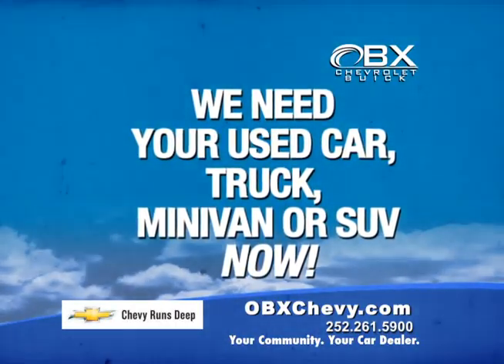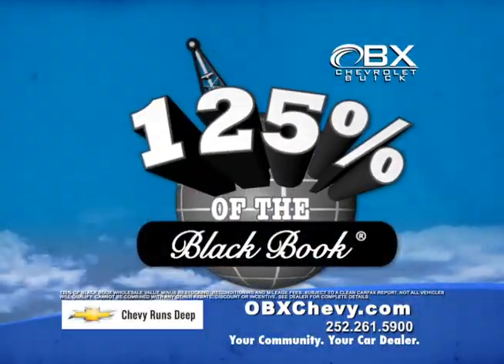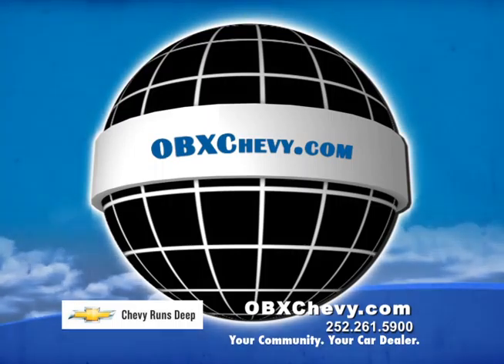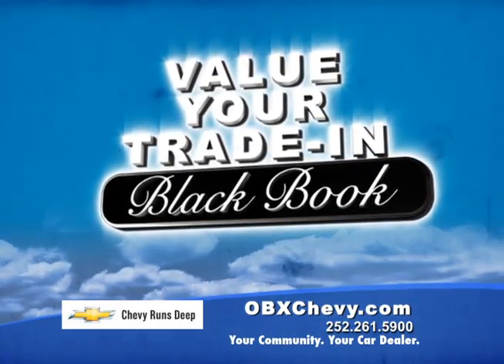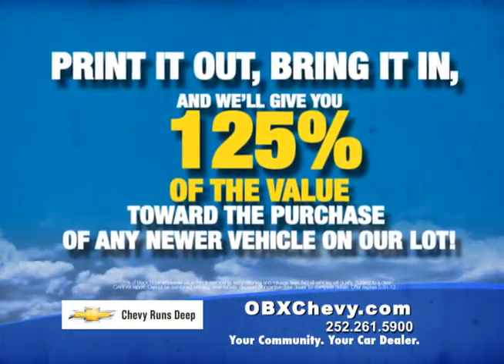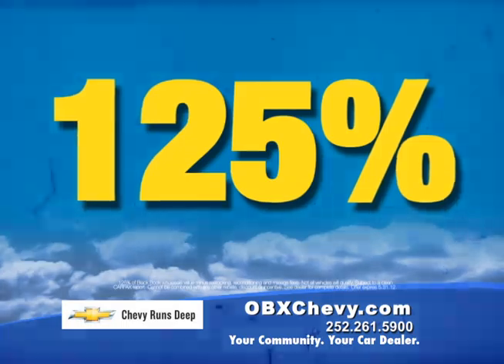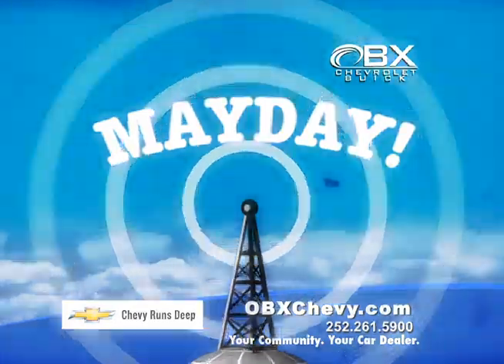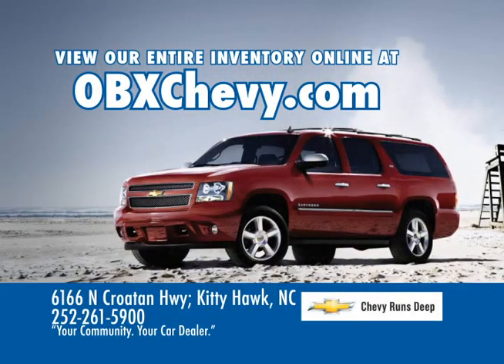OBX Chevy MAYDAY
ObxChevy.com